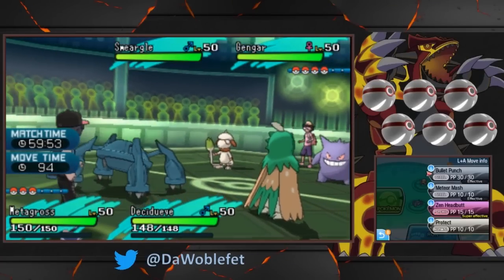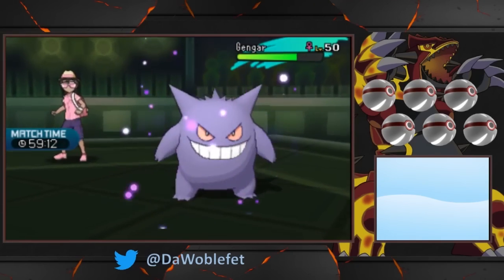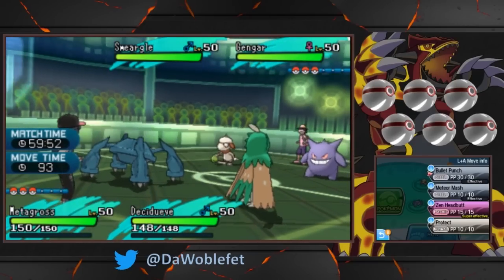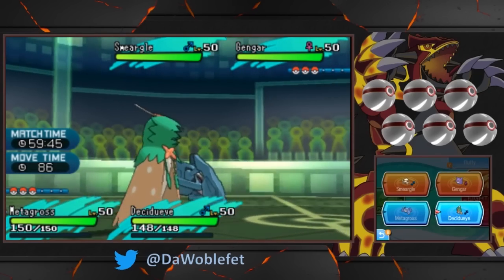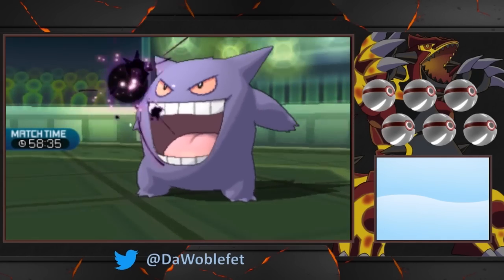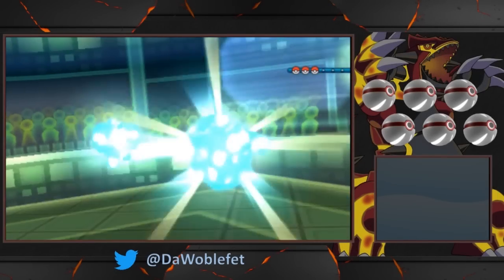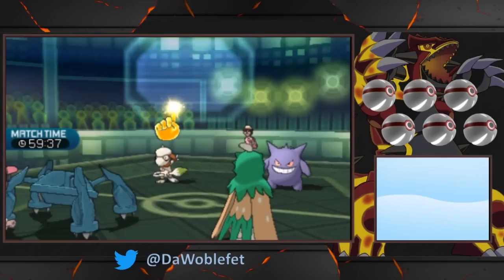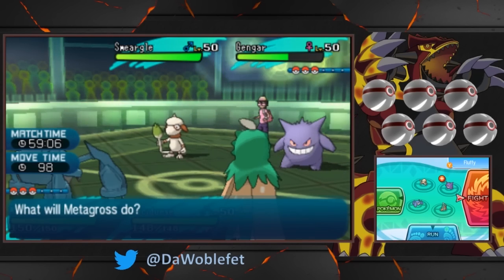Mechanics of Z-Destiny Bond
A demonstration of Z-Destiny Bond's mechanics. Destiny Bond effect carries over between turns, Follow Me does not.
TC6G-WWWW-WWW2-BH7T

Special thanks to avos5 for the overlay and brokestupidlonely for lending me his capture card.